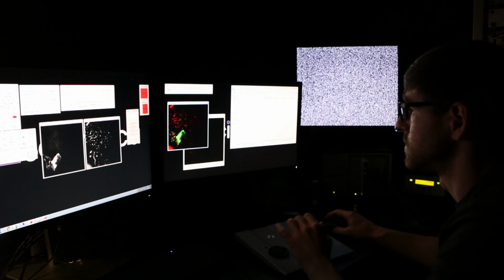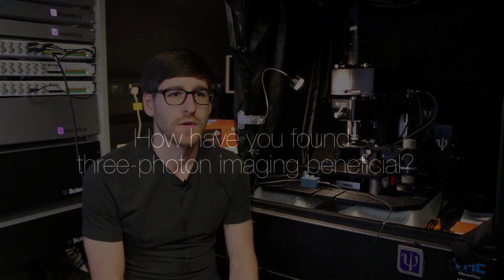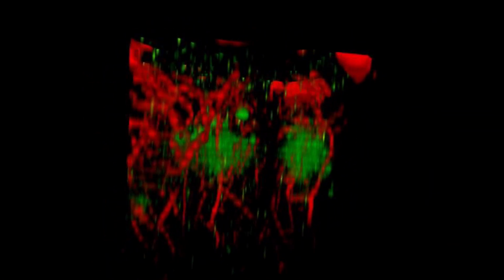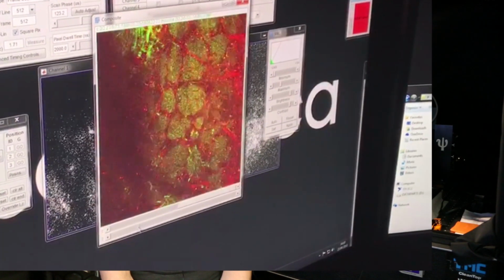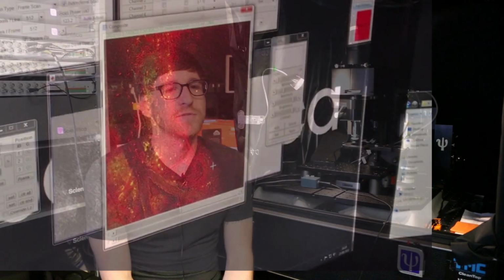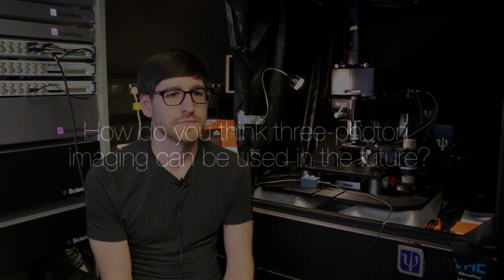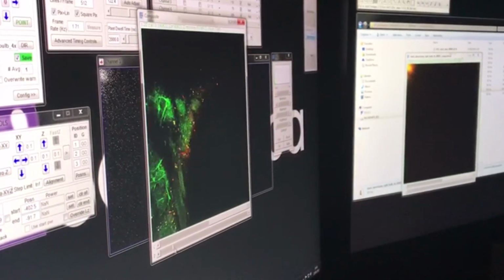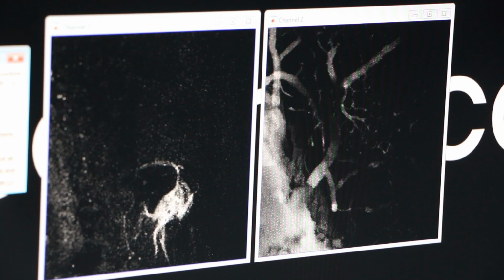Scientifica Meets - Dr Tobias Ackels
Scientifica met Tobias Ackels during our three-photon demonstration at the Francis Crick Institute. Tobias is a Postdoctoral Researcher in the neurobiology of behaviour lab, where he uses the mouse olfactory bulb as a model system to investigate how the brain extracts relevant information from the outside world.